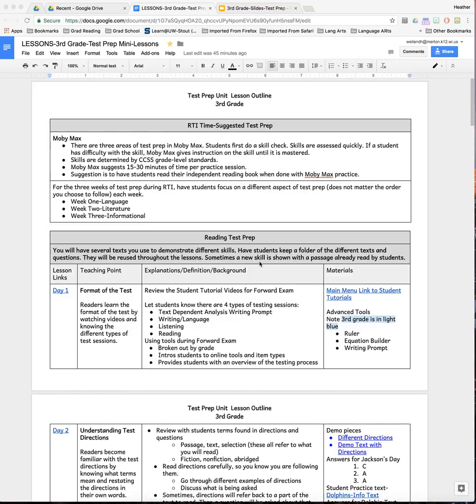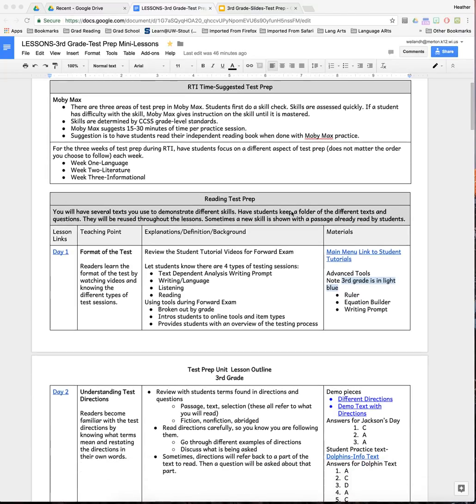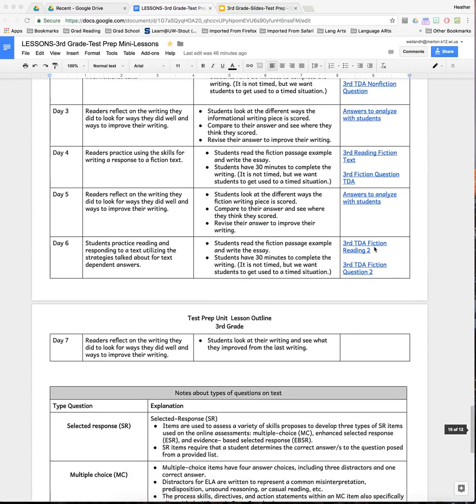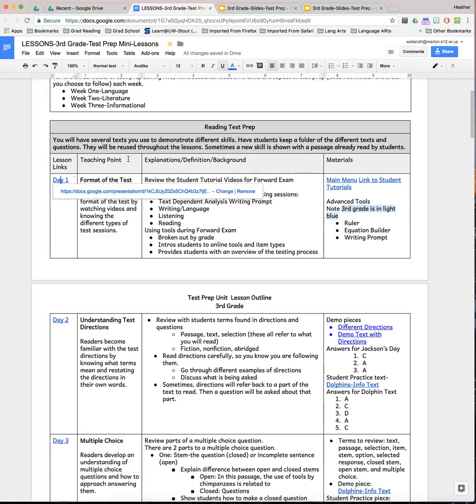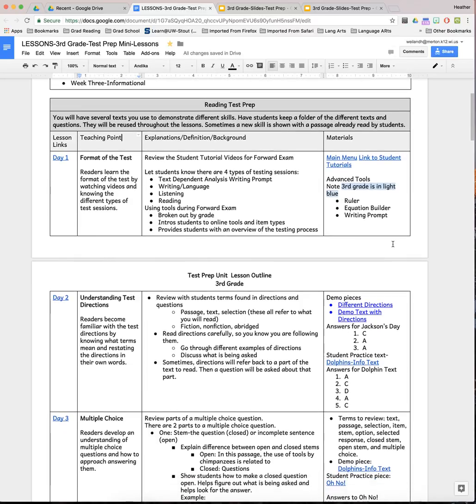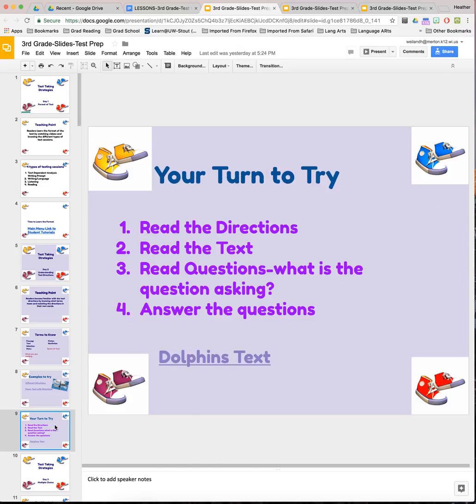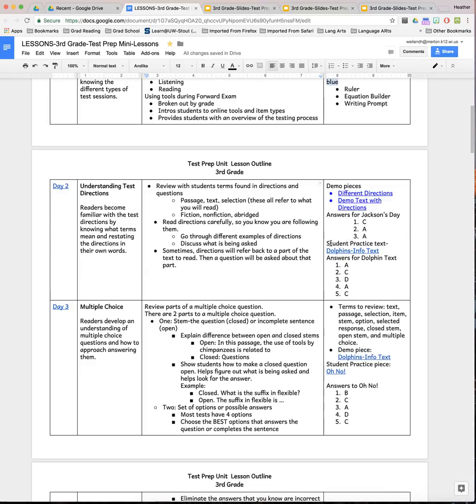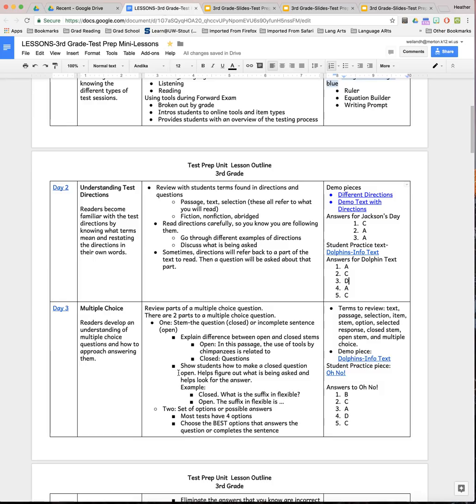Test Prep Overview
Short explanation of the test prep set up of lessons.